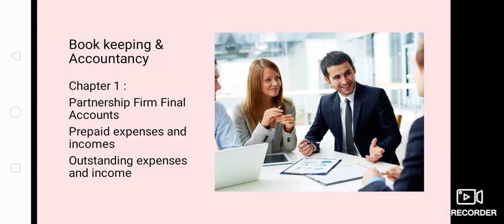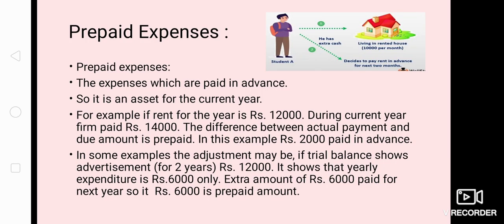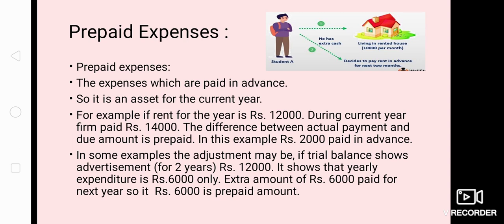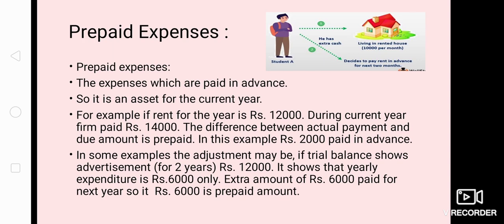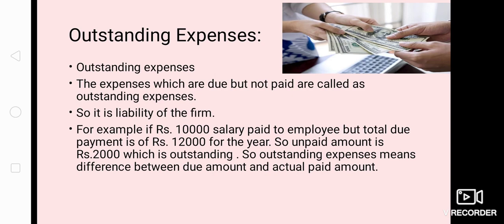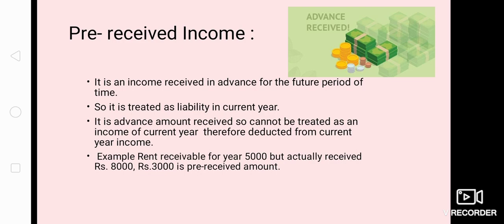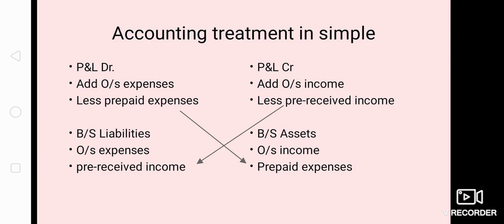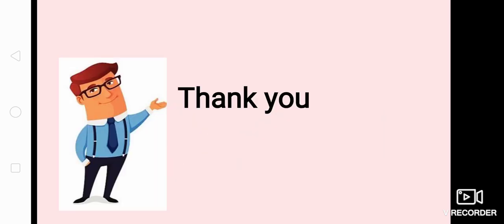Prepaid expenses & outstanding expenses and income explained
concepts of prepaid expenses, pre-received incomes, outstanding expenses and incomes.

useful for CA foundation, CS foundation HSC exams

CA foundation
CS Foundation
CA course
CS course
partnership firm
final accounts
CA course details
CS course details